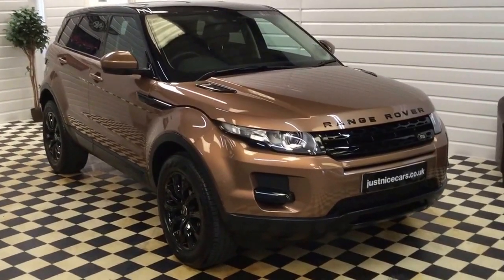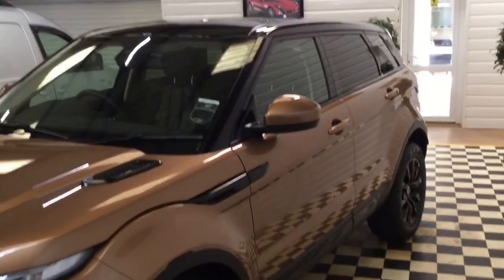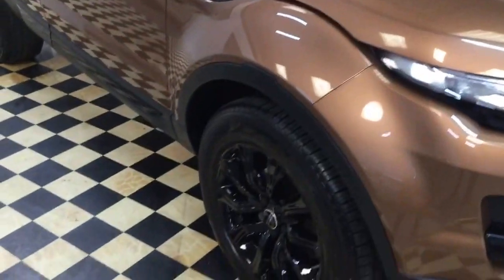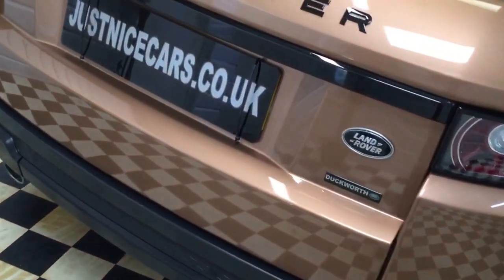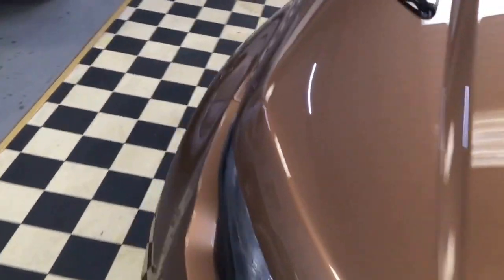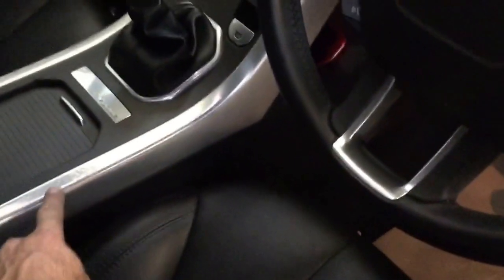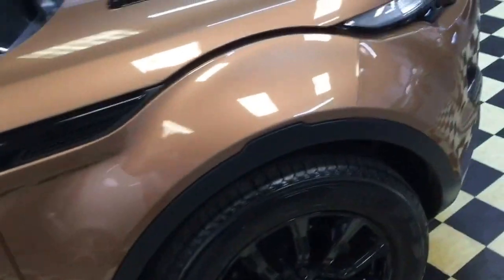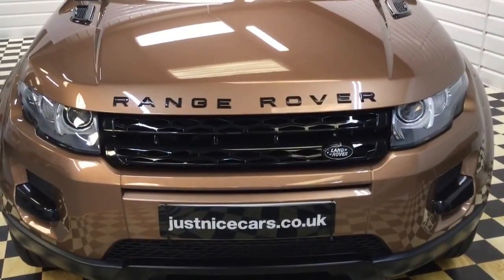2014 (14) Land Rover Range Rover Evoque 2.2 Pure ED4 Manual 5dr (Sorry Now Sold)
HERE WE OFFER A STUNNING LOOKING 1 LOCAL LADY OWNER, 2014 14 LAND ROVER RANGE ROVER EVOQUE 2.2 ED4 PURE BLACK PACK 5 DOOR 6 SPEED MANUAL, FINISHED IN ZANZIBAR METALLIC WITH FULL BLACK LEATHER~BLACK PACK~GLOSS BLACK ALLOY WHEELS~SANTORINI BLACK ROOF~PRIVACY GLASS~BLACK BADGES~HAWKE DYNAMIC BONNET VENTS~REAR PARKING SENSORS~TOUCH SCREEN MONITOR~HEATED SEATS~LEATHER MULTIFUNCTIONAL STEERING WHEEL~MERIDAN PREMIUM SOUND SYSTEM~DAB RADIO~AMBIENT LIGHTING~RAIN SENSOR WIPERS~CRUISE CONTROL~ECO STOP START~VOICE CONTROL~BLUETOOTH PHONE CONNECT~INFO COMPUTER~TRACTION CONTROL~SUPPLIED BY DUCKWORTHS LANDROVER LOCALLY. THIS EVOQUE IS IN LOVELY CONDITION THROUGHOUT AND COMES WITH FULL BOOKPACK FITTED OVERCARPET MATS~HPI REPORT~2 REMOTE KEYS~FULL LANDROVER SERVICE HISTORY AND WE HAVE JUST COMPLETED A SERVICE. LANDROVER WARRANTY UNTIL MARCH 2017.
PLEASE WATCH OUR YOUTUBE WALK ROUND VIDEO OF THIS CAR AND SEE 20 PHOTOS ON OUR ~SHOWROOM VIEWING BY APPOINTMENT ONLY PLEASE~PART EXCHANGE MOST WELCOME~Free 5 Days Drive Away Insurance Available~ IF YOU HAVE ANY QUESTIONS AT ALL, OR WOULD JUST LIKE TO ARRANGE A VIEWING TIME, PLEASE WOULD YOU PHONE "MARTIN ATKINSON" ON "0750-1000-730" ANYTIME, OR THE SHOWROOM ON 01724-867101. ~PREMIUM WARRANTIES AVAILABLE FROM 3 MONTHS UPTO 2 YEARS~ ~A Small Family Run Business Based In Lincolnshire, Usually 25 Beautifully Presented Handpicked Cars, Prestige, Sports, Classics, 4x4, All Displayed inside a Heated, Well Lit Indoor Showroom. Most My Cars Are Sourced From Some Of The Uk’s Major Franchised Dealer Part Exchanges Such as Porsche~ Jaguar~ Lexus~ BMW~ Mercedes~ Landrover~ Volvo~VW-Audi~ So You Can Be Assured My Cars Have Been Vetted Firstly By Professional Main Dealers, And Myself Selling Motors Cars In This Town For 35 Years. Registered With The Trading Standards As A Professional Car Dealer. ~Please read my customers testimonials on my website~ I Also Make A Nice Coffee, Please Give Me A Call Anytime. ~NICE GENUINE CARS ALWAYS WANTED, BEST PRICES PAID, PLEASE LET ME KNOW WHAT YOU HAVE TO SELL